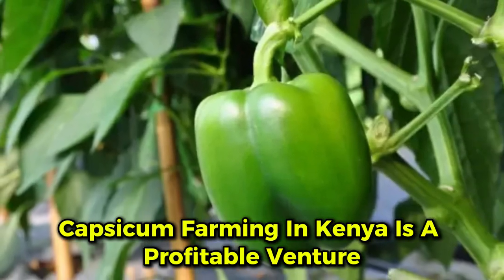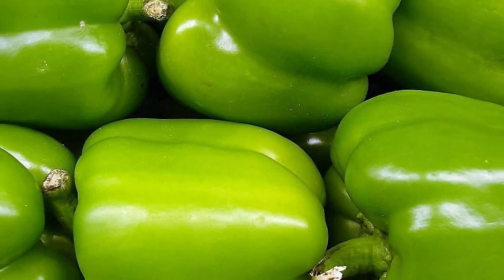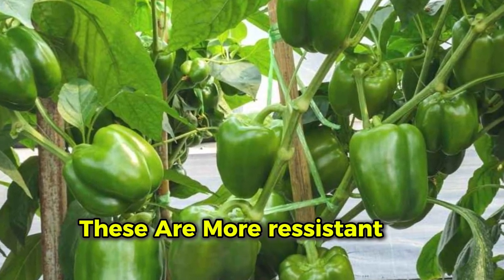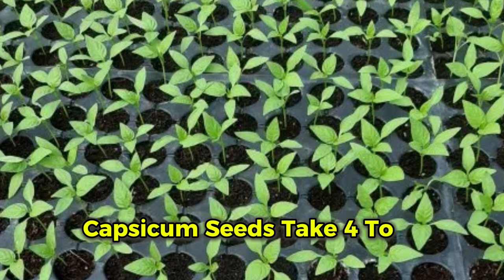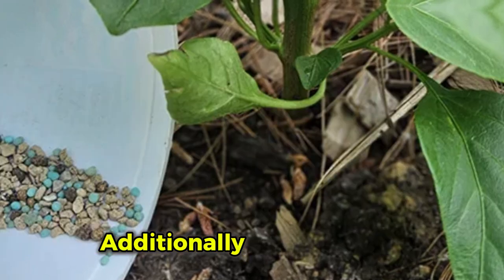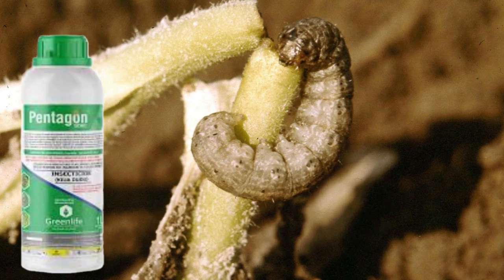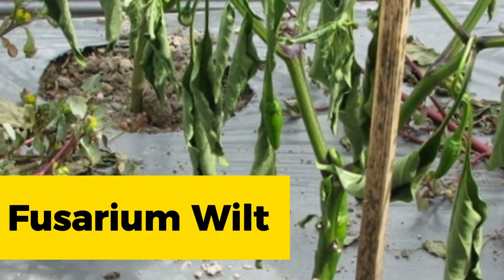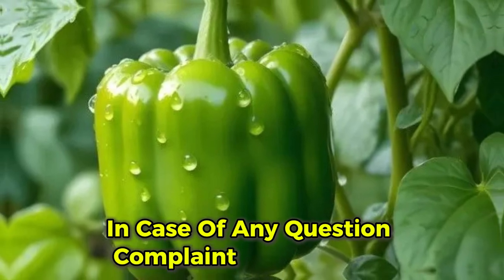How to Successfully Grow Capsicum in Kenya: Best Varieties, Planting Tips, Pests Control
Want to learn how to grow capsicum in Kenya from start to finish? In this comprehensive video, we take you through the entire process—from choosing the best capsicum varieties to seed planting, raising healthy seedlings, controlling pests and diseases, and finally, harvesting! 🌱

We also dive into market strategies to help you maximize your profits and share tips on the best time to plant capsicum in Kenya's climate for optimal growth. Whether you’re a beginner or an experienced farmer, this video will guide you step by step to achieve high yields and success in the market.

🔑 What you'll learn:
- Best capsicum varieties for Kenyan farms
- Seed planting and seedling care tips
- Pest and disease control methods
- When to plant for the best harvest
- How to navigate the capsicum market in Kenya

Don't miss out on these insider tips! Watch now and transform your farming success! 🌶️